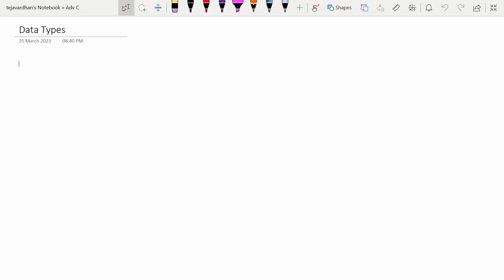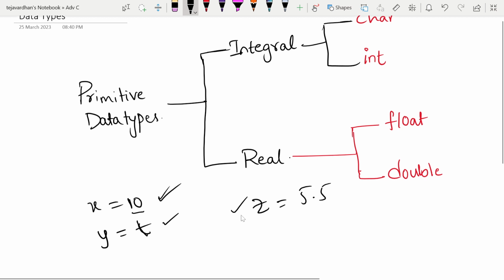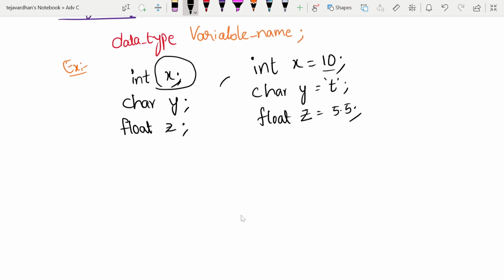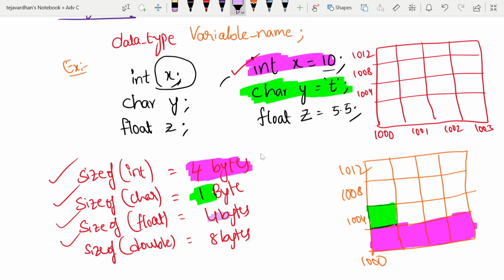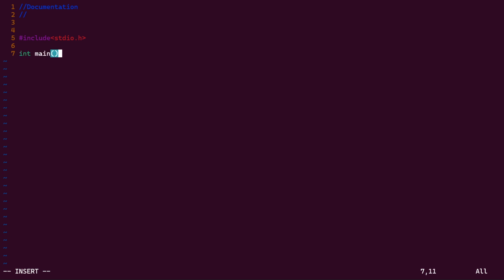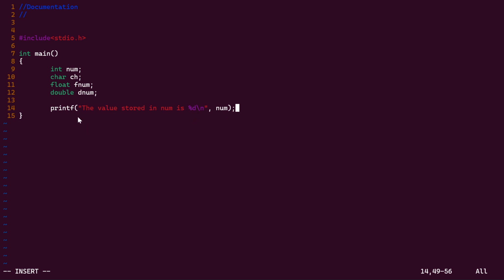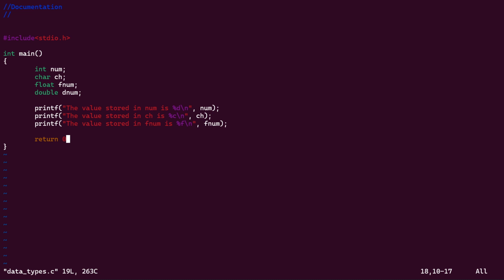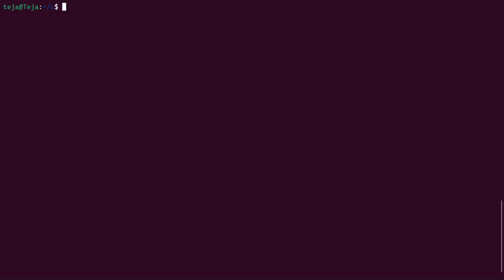05 Primitive Data types in C programming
As a series of C tutorial :
   In this video we are discussing about the primitive data types present in C programming and what is the syntax, size of each data type, and finally how can printf and scanf for the data types.